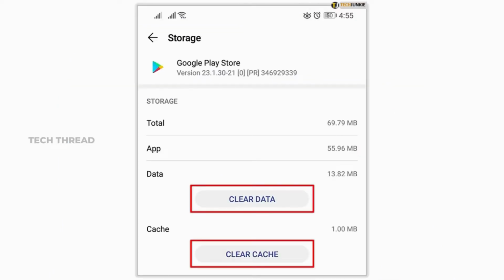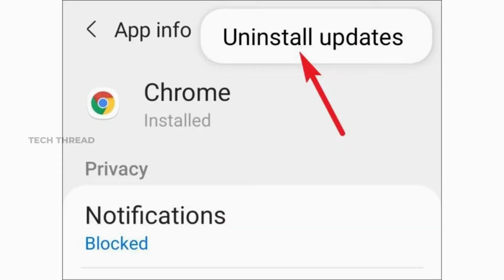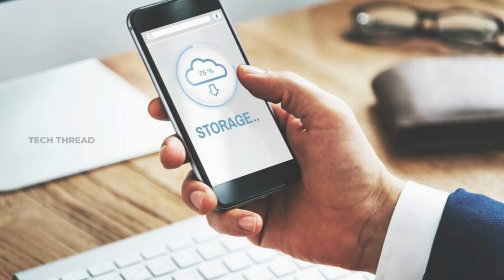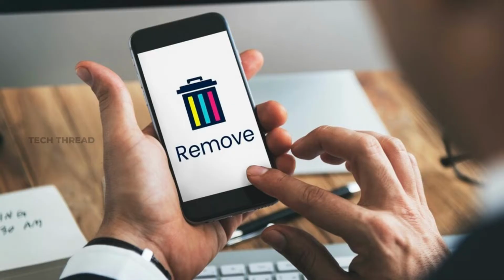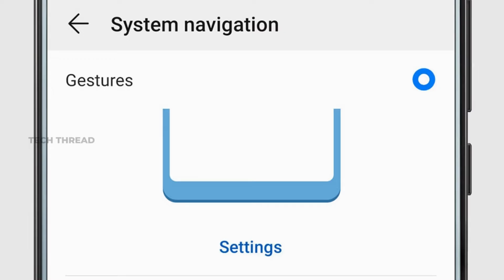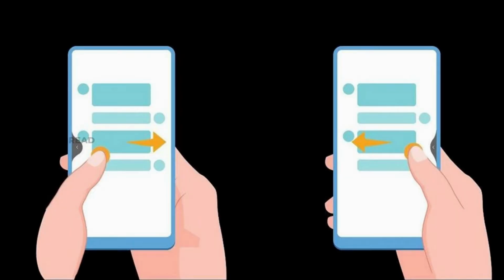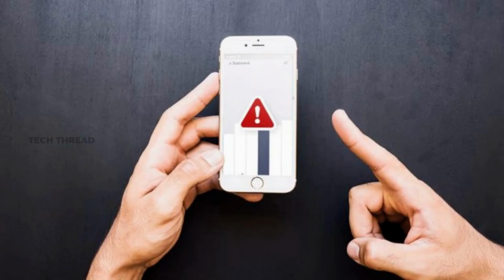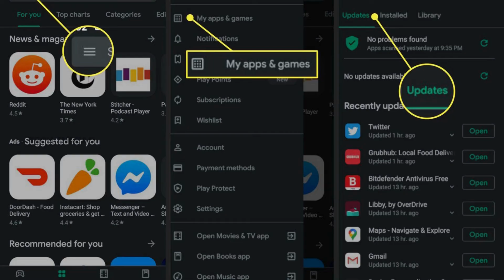5 Common Problems with Android Phones and How to Fix Them | Tech Thread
This video covers the five common problems with android phones and how to fix them. Problems like slow charging, gesture navigation, mobile data and wifi, app crashing and play store app are common these days. Knowing how to overcome these, must be known by everyone. This video covers everything about it.